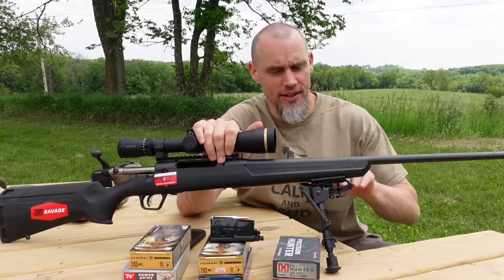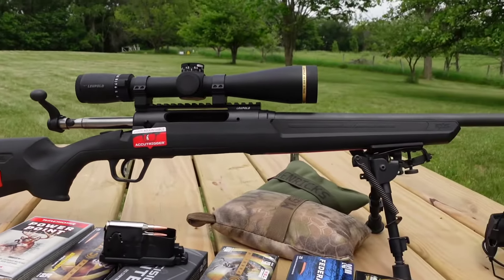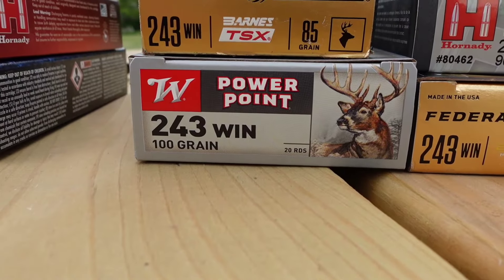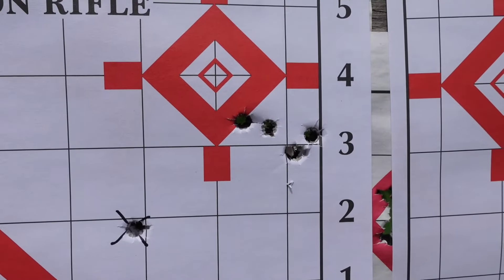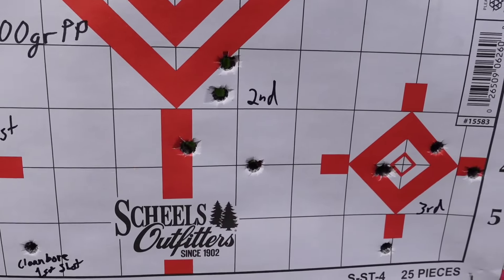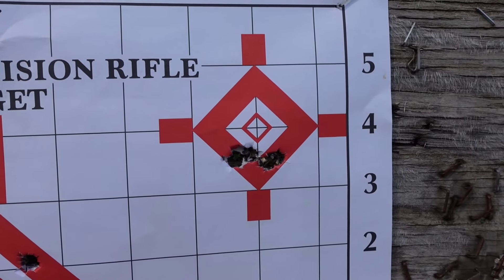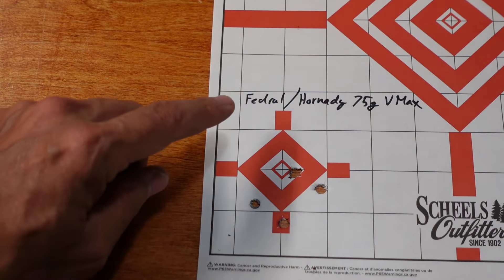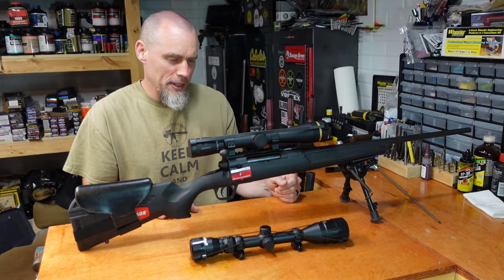Savage Axis II 243 review: part 3 Ammo test with the new barrel.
My son's Axis comes back from the factory with a new barrel that has the correct twist rate in it this time. I test out a few different factory ammunition through it and give you my overall impression of the rifle.